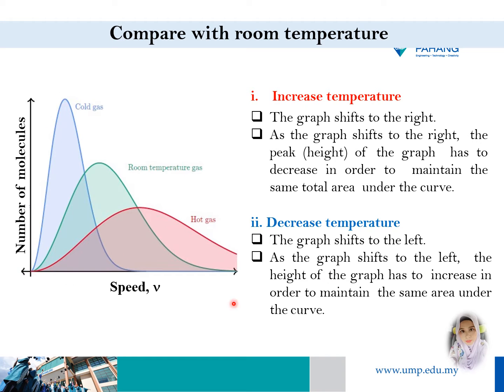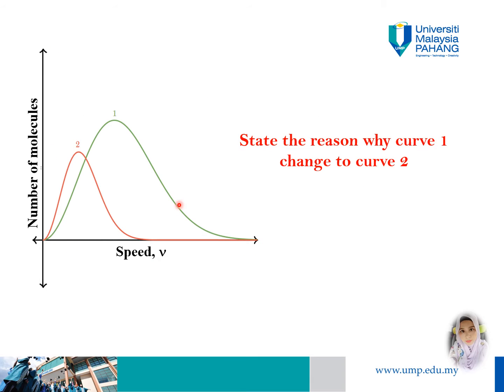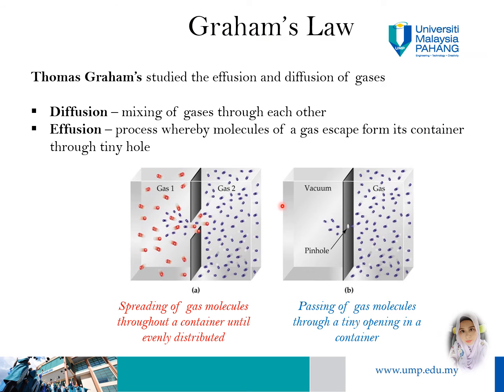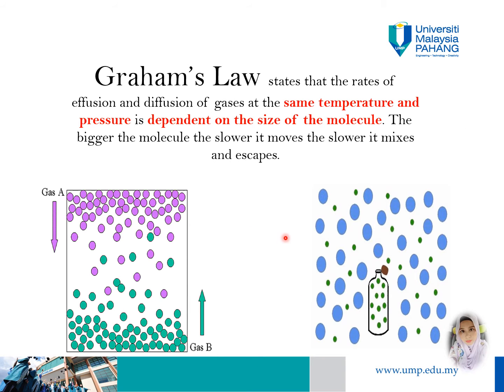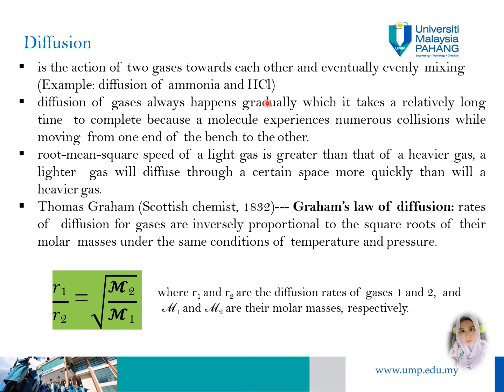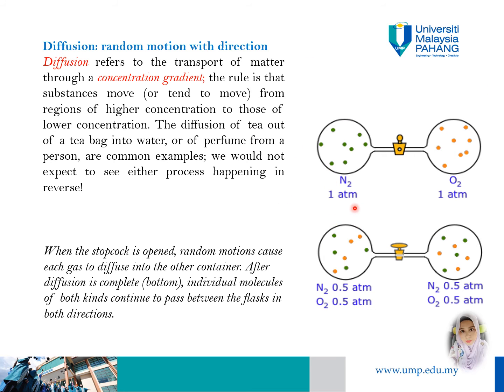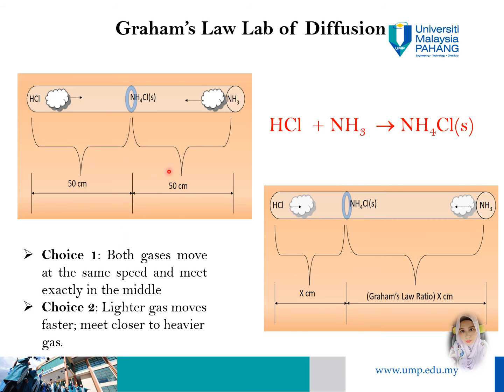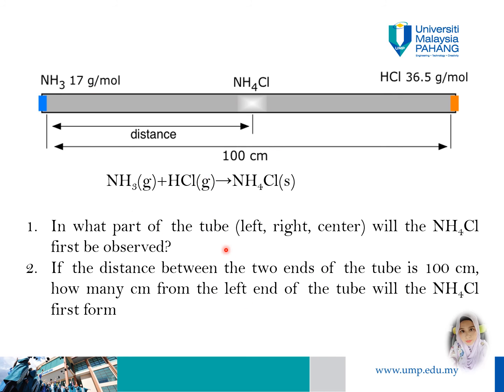Chapter 1 2020-21 (g)